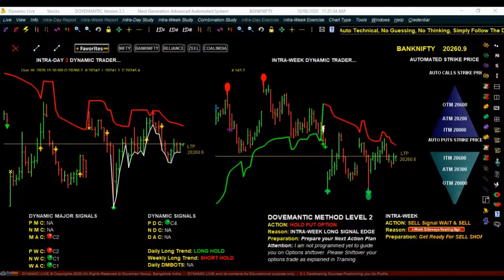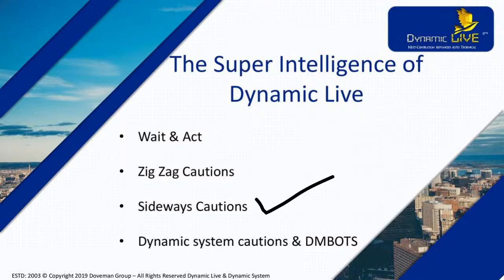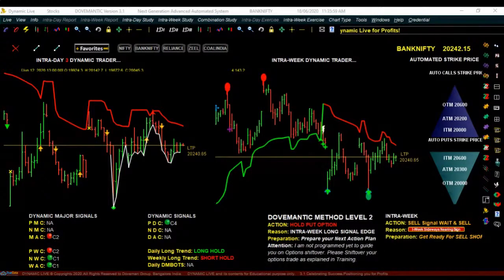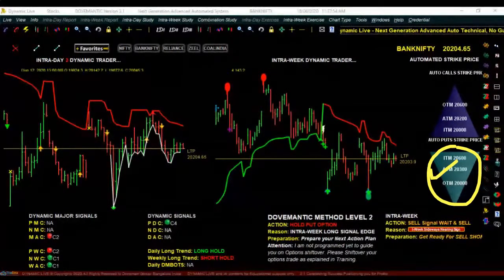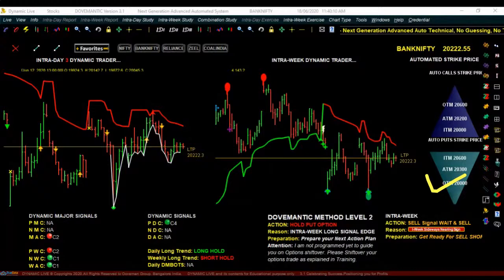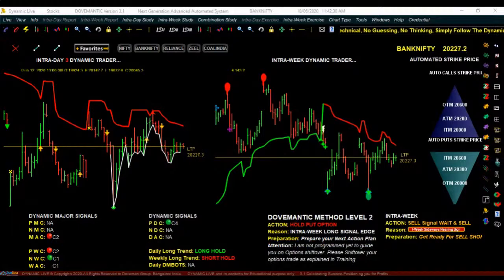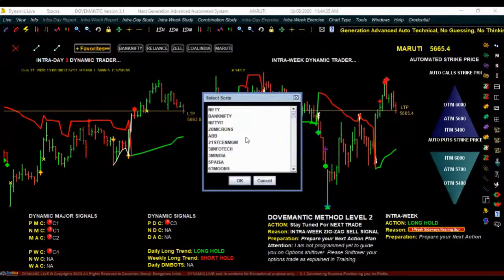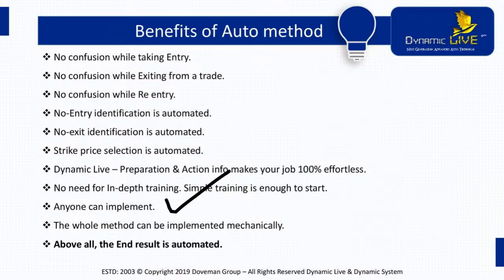How To Trade In Live Stock Market | Live Broadcast #112